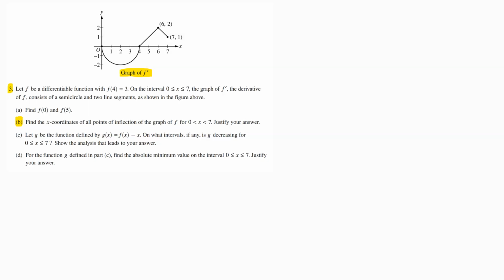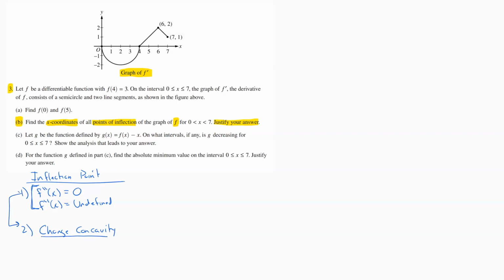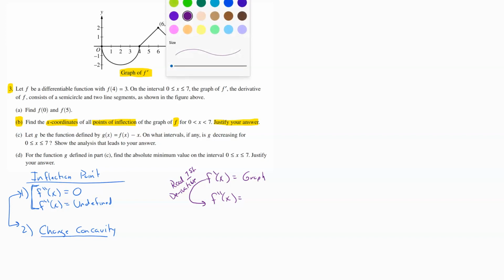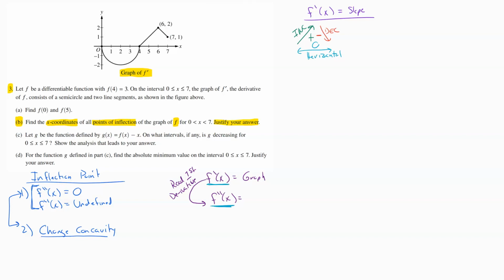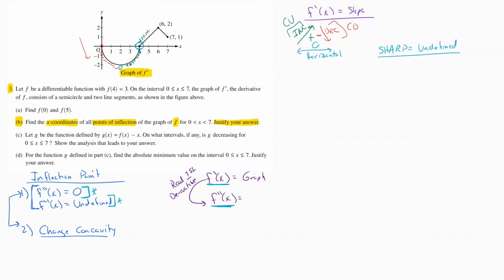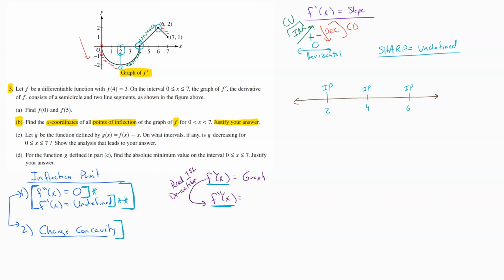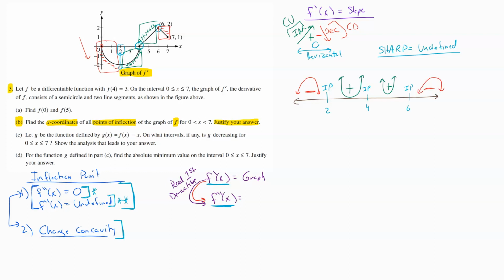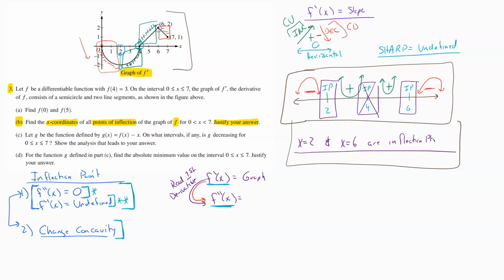2022 AP Calculus AB Free Response No Calc Q3b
This video covers how to determine the inflection points from a given 1st Derivative Graph.